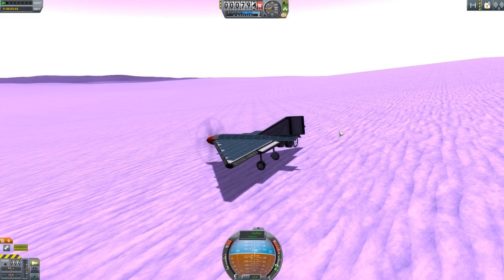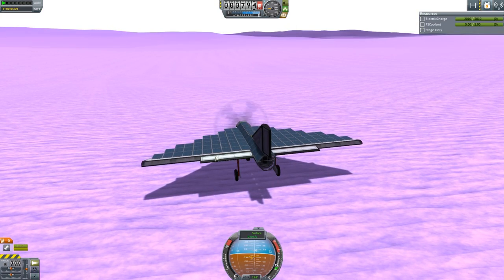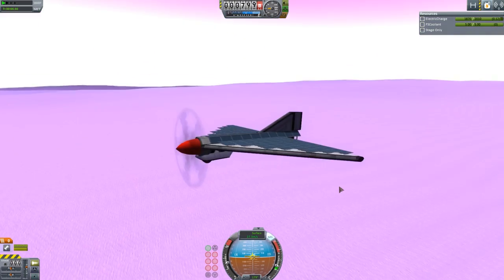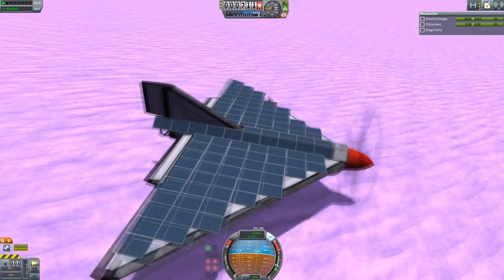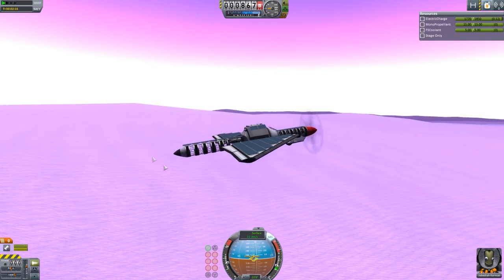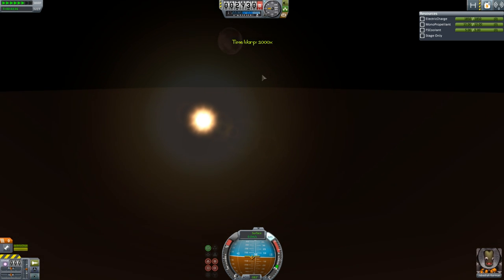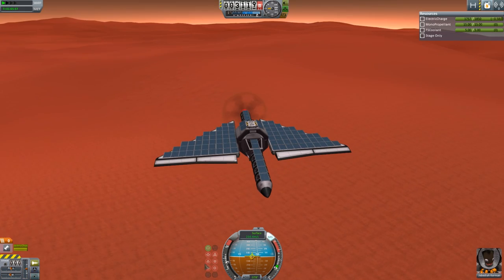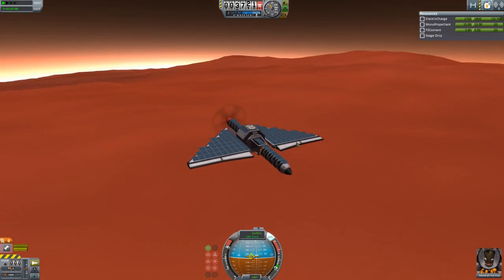Solar Powered Plane For Eve And Duna, Kerbal Space Program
The best way to traverse Duna...